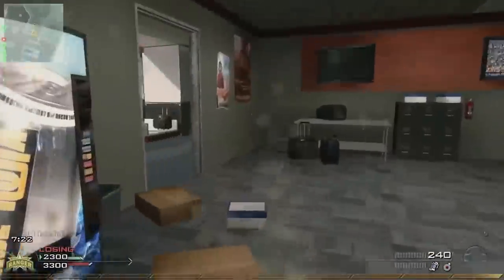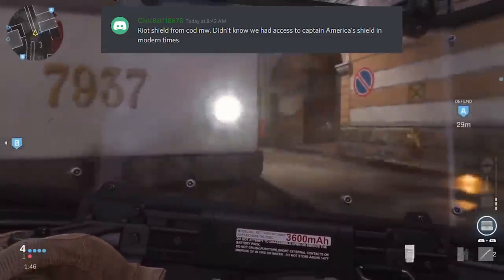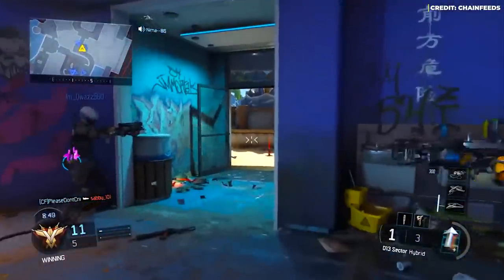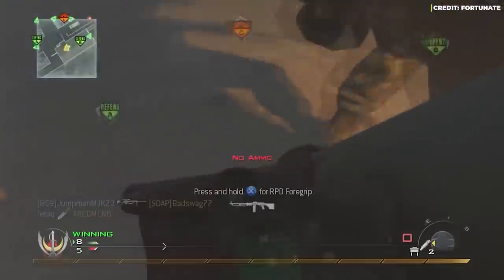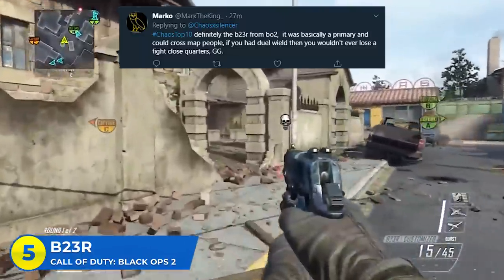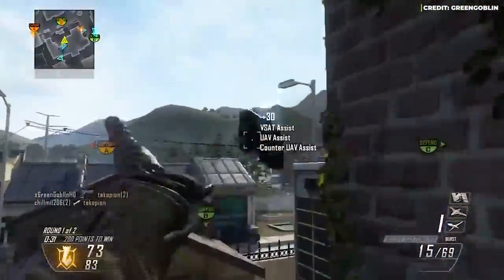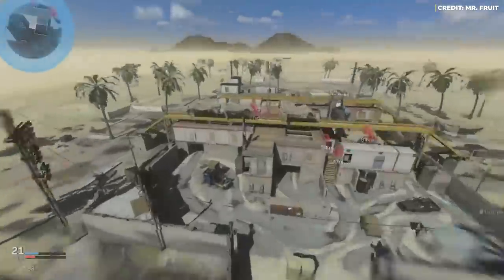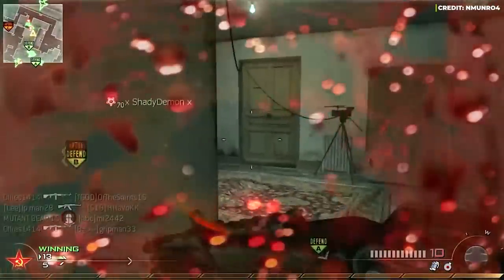Top 10 NASTIEST Secondaries in COD HISTORY